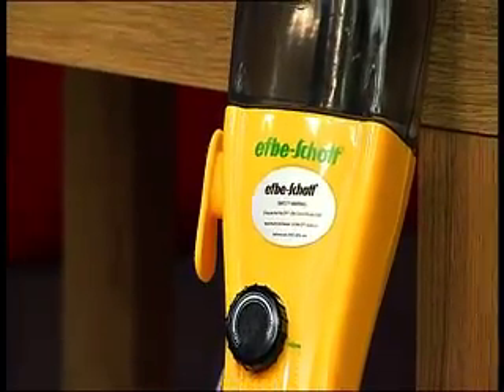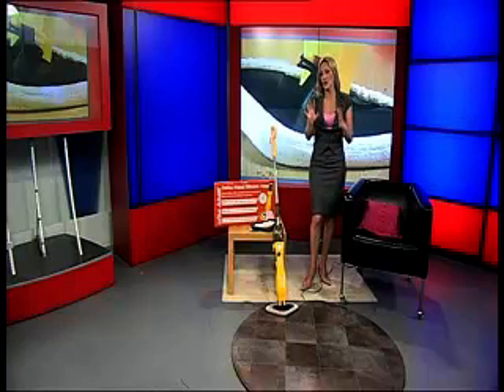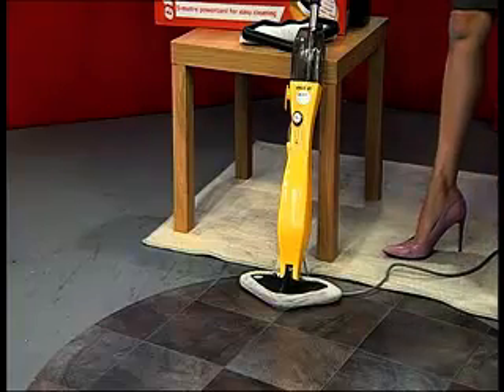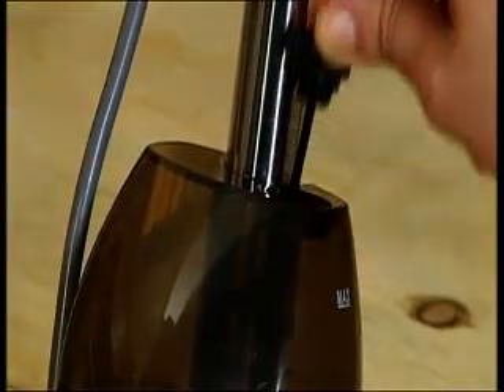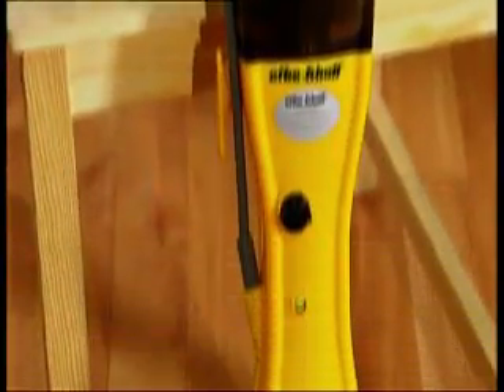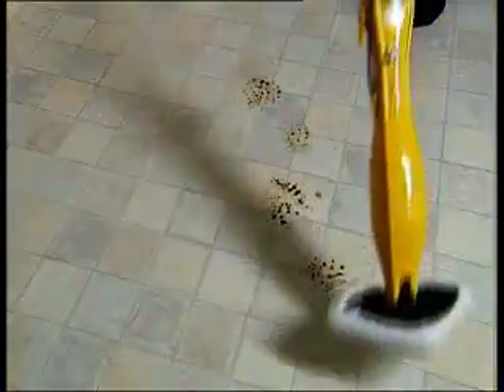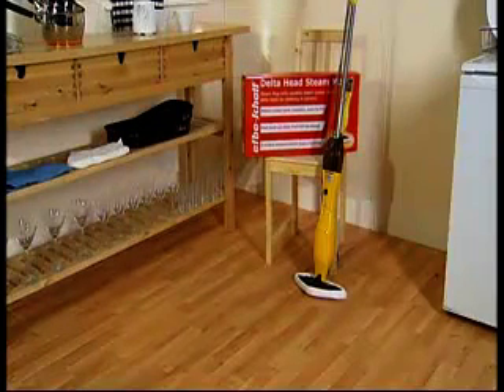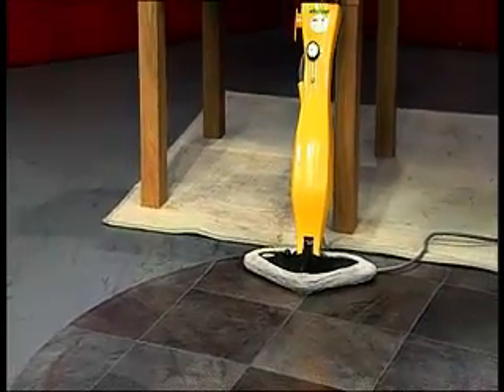Efbe-Schott triangular steam mop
Lightweight and easy to manoeuvre, the Efbe-Schott steam mop helps blitz household dirt and floor stains with ease.  And- with a generous 500ml water tank- there's no need for constant refills, allowing you to whizz your way through your cleaning routine in no time.

Triangular head- allows the steam mop to reach perfectly into corners

500ml water tank- enough for up to 40-minutes of cleaning at a time

Start-up time- 30 seconds

5m power cord

Includes soft cloth floor mop heads- absorbent, and protective of hard floors

Includes 1 year guarantee